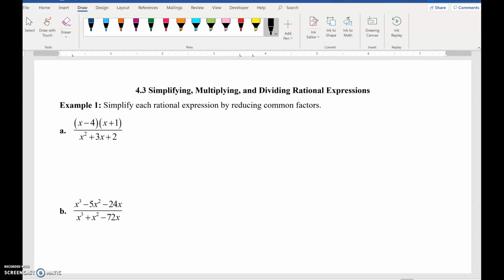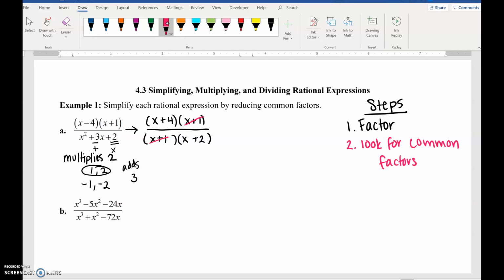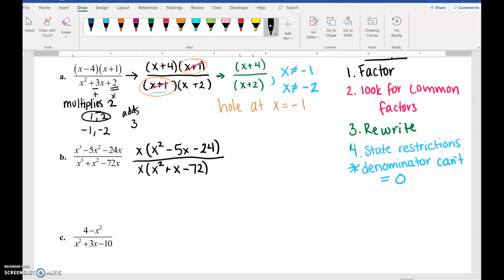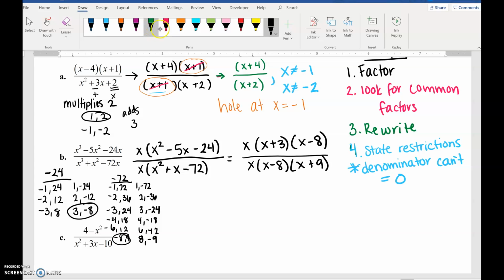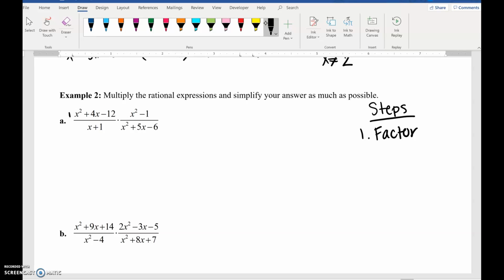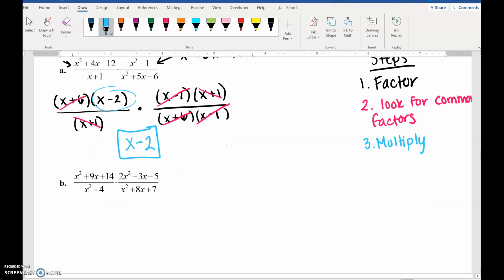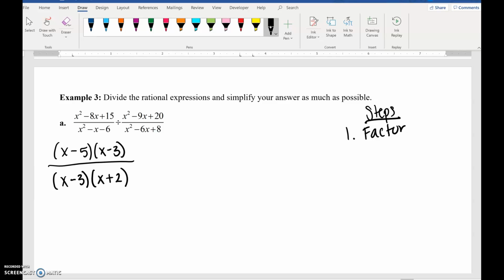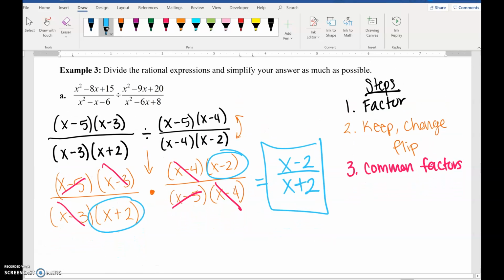4.3 Simplifying, Multiplying, and Dividing Rational Function